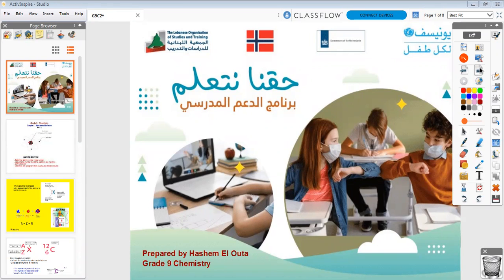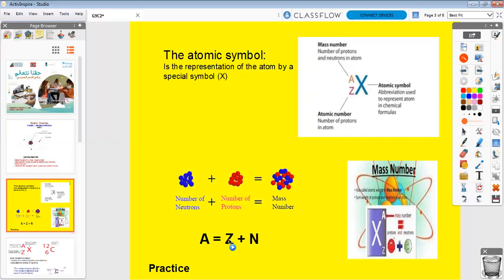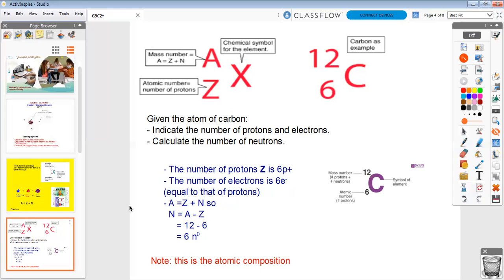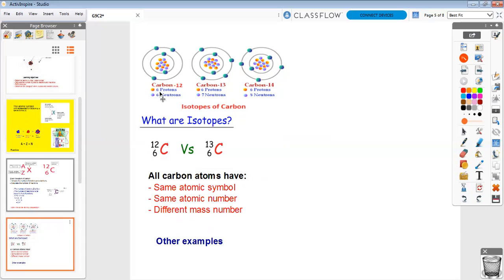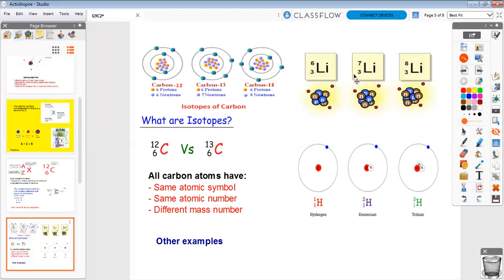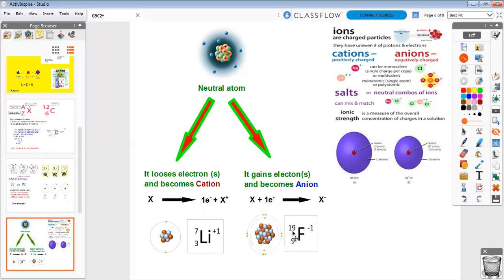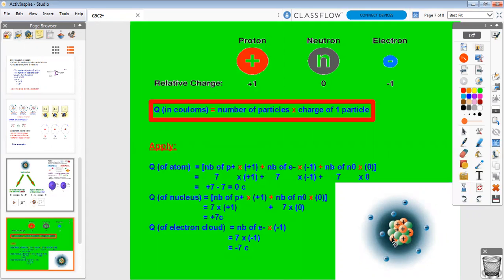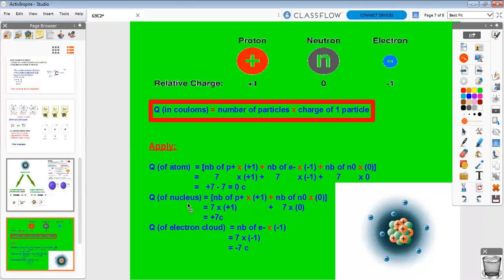Grade 9 - Chimestry - Chapter 1 Part 2